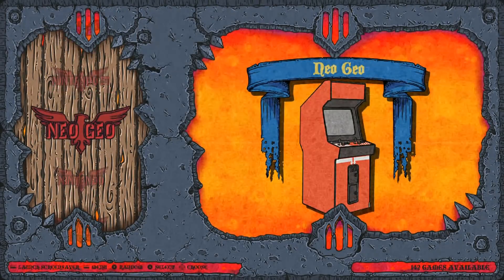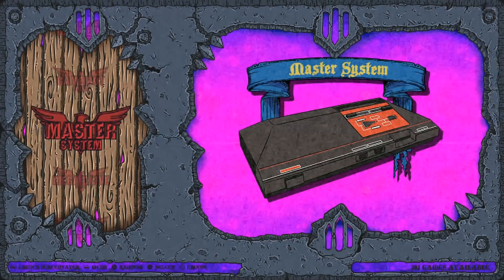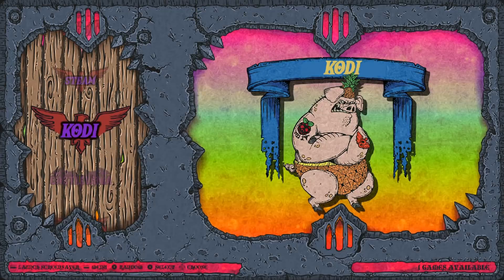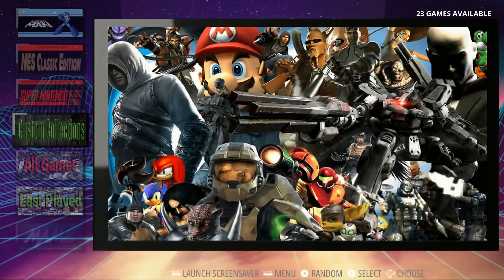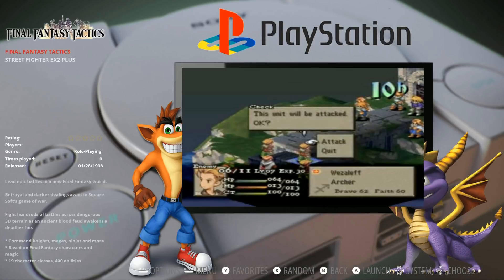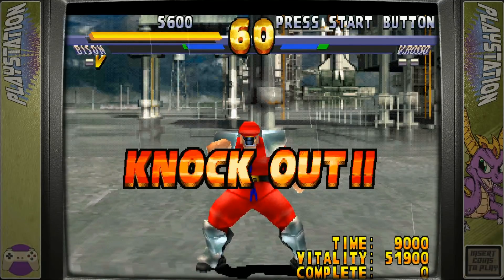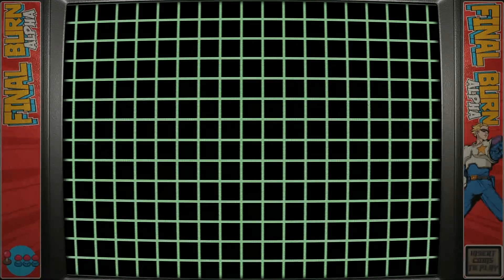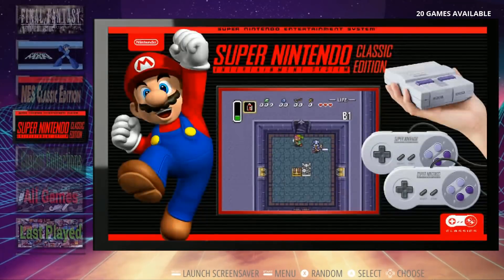Sega Nintendo Pi 3 Emulation Bells & Whistles Smoked Swineapple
The fourth installment of the Swineapple Image. Raspberry Pi 3 only. Theme only is not available yet. nintendo, atari, snes, collections, n64, PlayStation, and more.

400gb micro sd
256gb micro sd
200gb micro sd
128gb micro sd
64gb micro sd
32gb micro sd
16gb micro sd